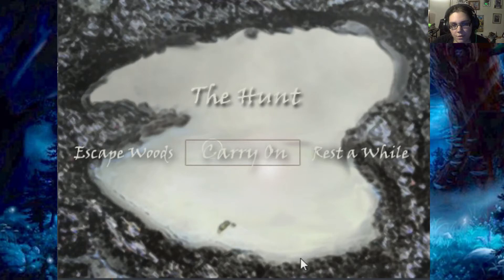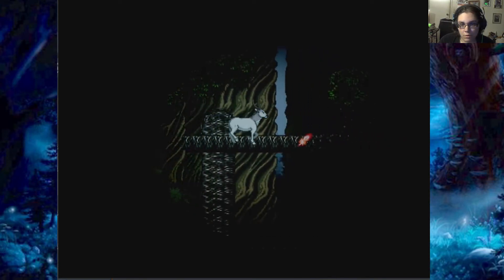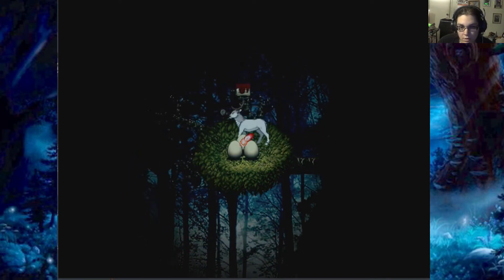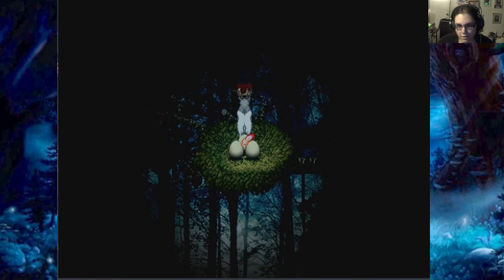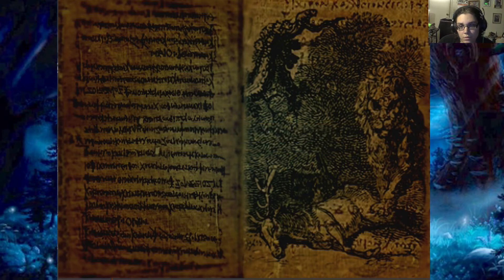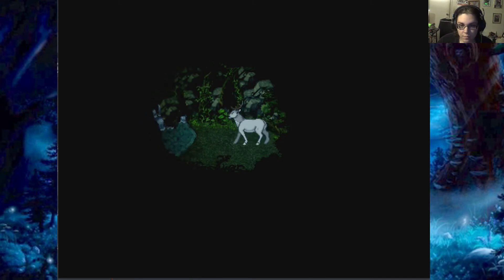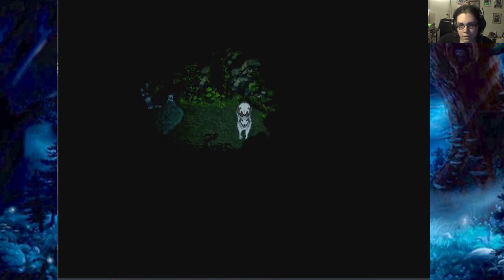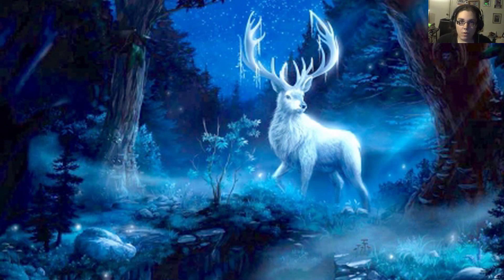Cockatrice Problems| The Hunt #5